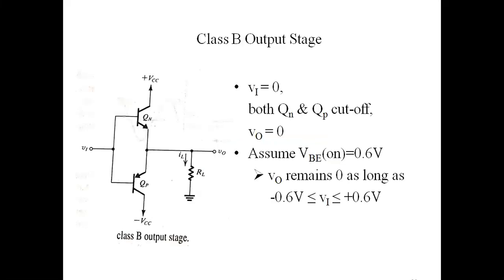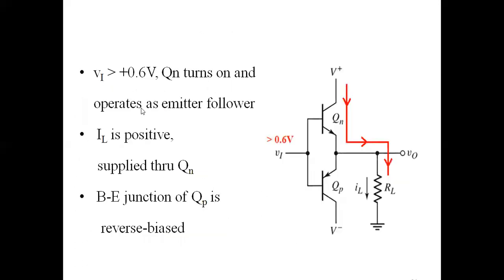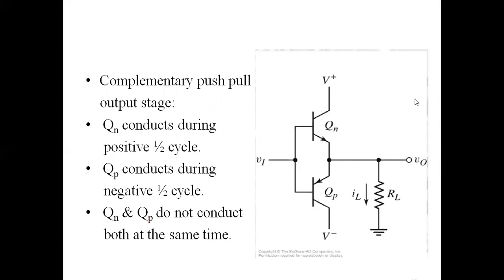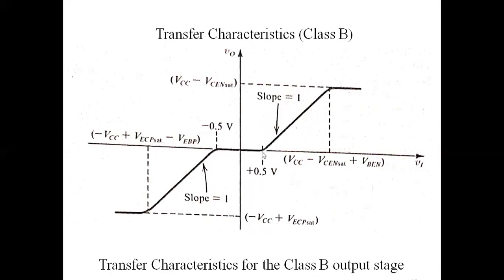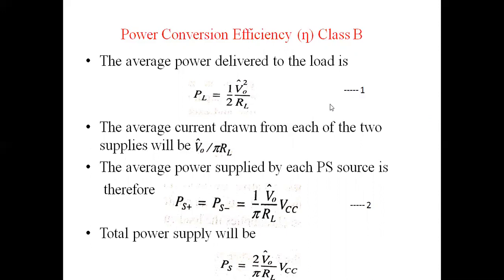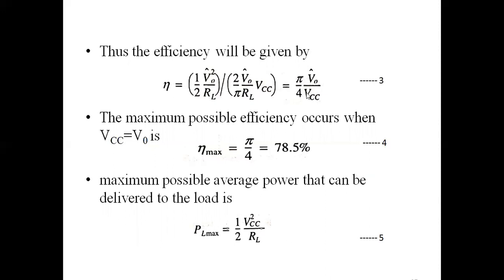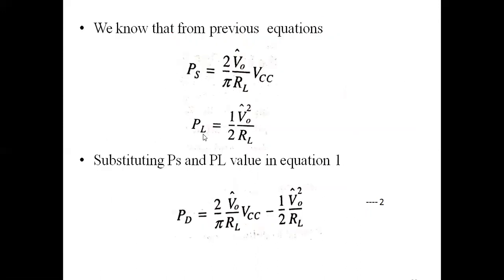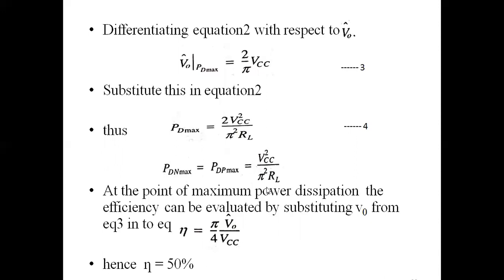Anlog circuits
Claas B outputstage